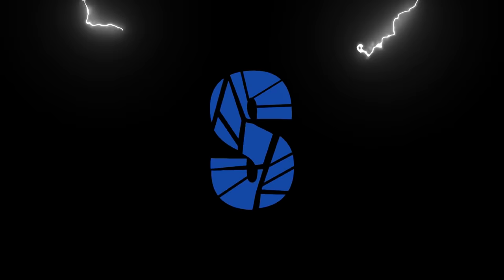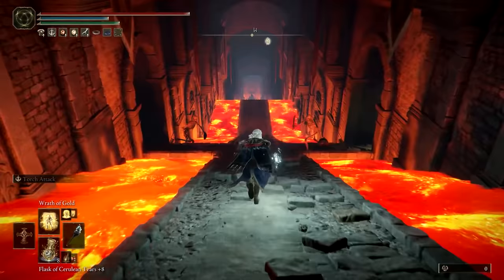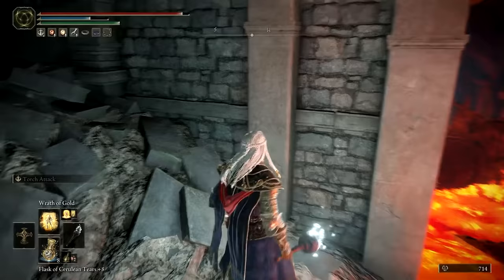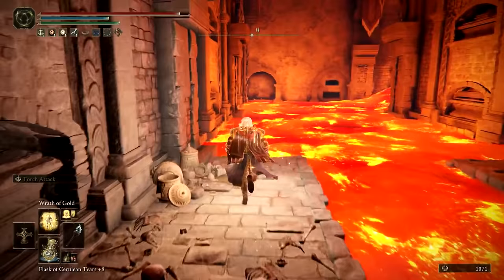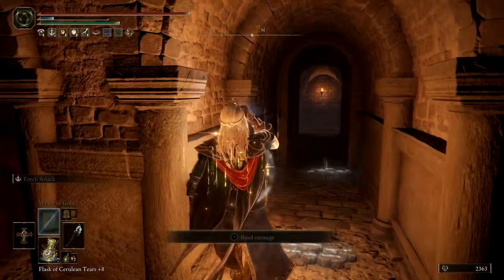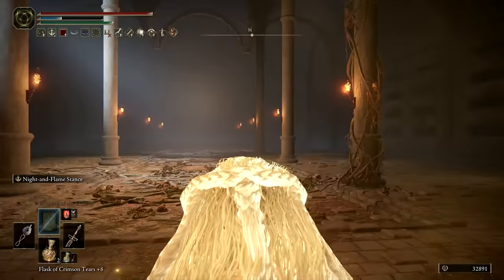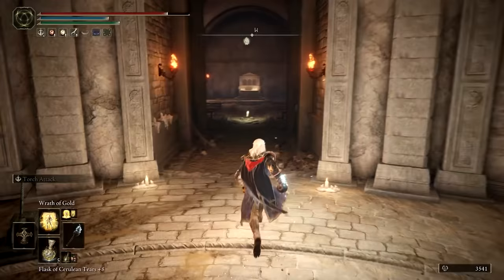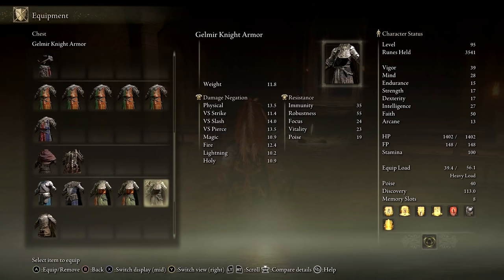Elden Ring: Gelmir Hero's Grave Complete Guide (All Secrets and Hidden Items)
Complete guide to the Gelmir Hero's Grave dungeon in Elden Ring.
This includes how to get the Bloodhound Knight Armor set, Gelmir Knight Armor Set, Ringed Finger Weapon, Mantis Blade Weapon, Bloodhound Knight Floh Spirit Summons/ Ashen Remains, and a Deathroot.

Timestamps:
0:00 - Intro
0:09 - How to reach Gelmir Hero's Grave
0:30 - Where to get Ringed Finger Weapon
1:38 - Where to get Mantis Blade
2:18 - Where to get Gelmir Knight and Bloodhound Knight Armor Set
2:35 - Where to get Bloodhound Knight Floh Ashes (Red Wolf of the Champion Boss Location)
3:12 - Speculation on Destroying the Chariots in Gelmir Hero's Grave
3:55 - Stats and Descriptions of Dungeon Items

Items and Required Stats:
Mantis Blade
-Str/Strength: 10
-Dex/Dexterity: 12
Skill: Spinning Slash

Ringed Finger:
-Str/Strength: 15
-Dex/Dexterity: 9
Unique Skill: Claw Flick

Bloodhound Knight Floh Ashes:
-95 FP required to Summon

Bloodhound Knight Armor:
-Heavy and tough armor worn by Bloodhound Knights.

Gelmir Knight Armor:
-Heavy and tough armor worn by the Gelmir Knights, loyal to Praetor Rykard. Very good defensive stats on this armor for its weight.